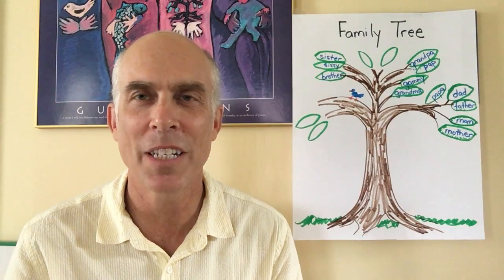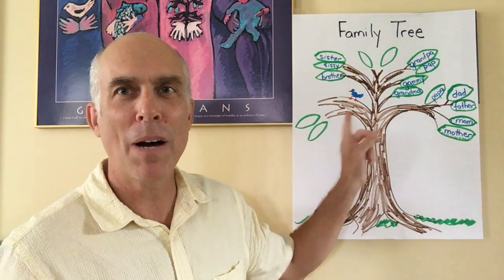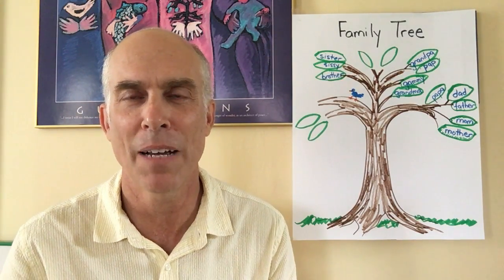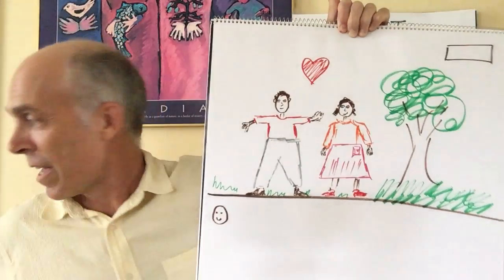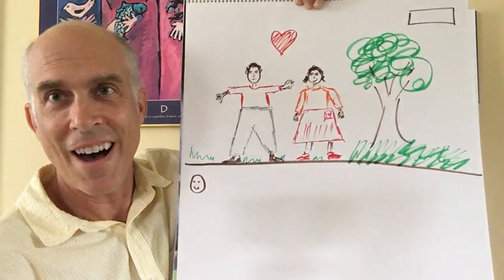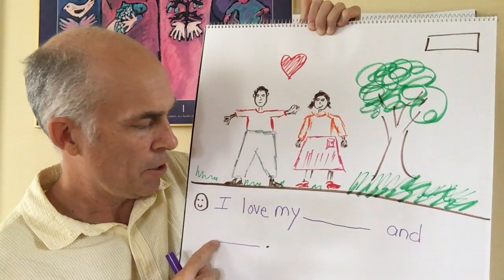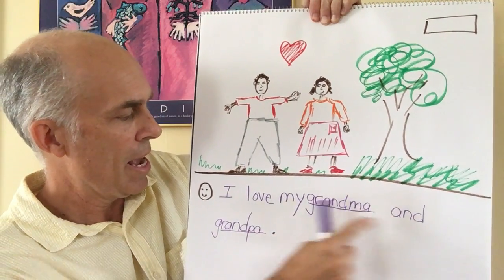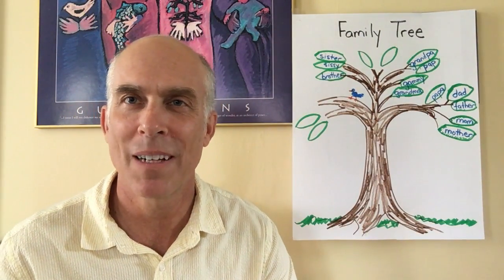Kid Writing #8 - Using the Family Tree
What do writers write about? Who and what they know. Who do young writers know best? The people in their family! Posting a family tree in a room gives young writers a tool for vocabulary and spelling. Add one or more leaves at a time until the tree is covered with names for family members and friends. To spell an unknown word like "cousin" or "nephew", writers simply go to the family tree, find the word, and use that spelling in their writing. Add pictures of family member to the tree to give writers even more support.